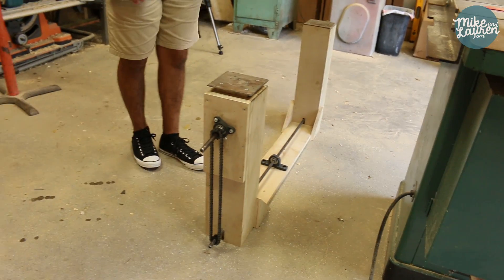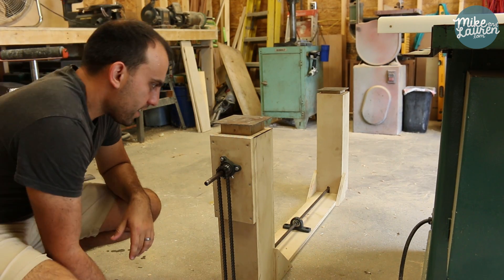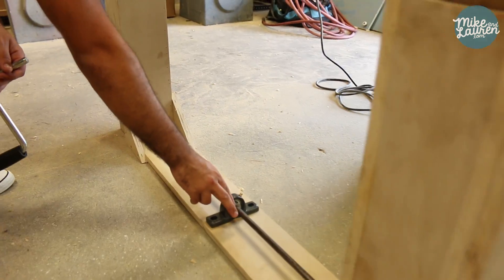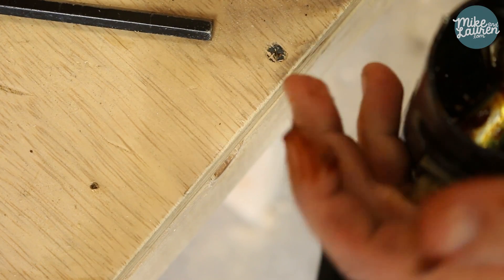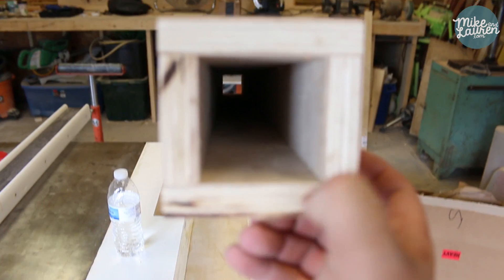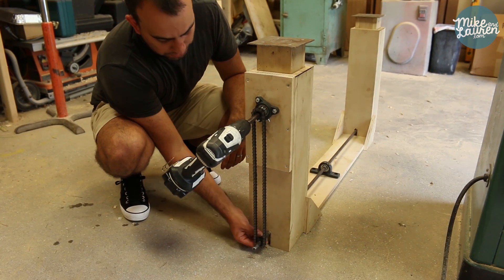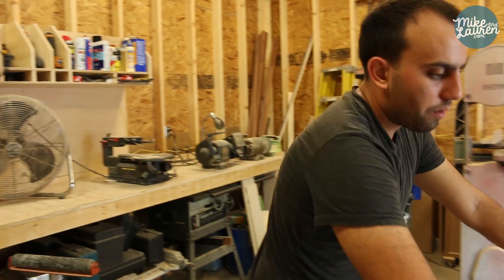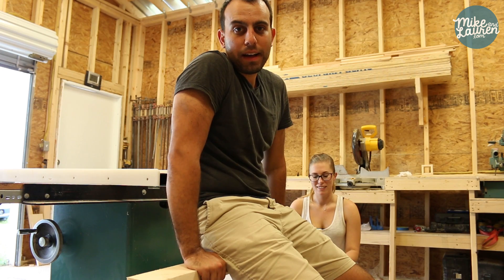Mike Makes an Adjustable Height Workbench (Lifting Mechanism)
I'm building an adjustable height workbench but I needed a lifting mechanism to raise and lower the middle shelf.  I decided to use 2 trailer jacks (Curt 28204) and 1/2" rod to connect them.  This same design could be used to make an adjustable height desk.

No one part of this project was difficult, but everything took a little longer than expected.  The end result seems very sturdy and is a good foundation to build a workbench/out feed table from.